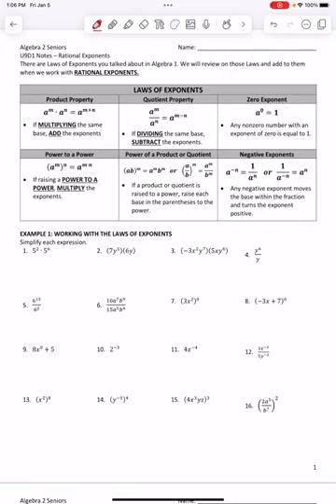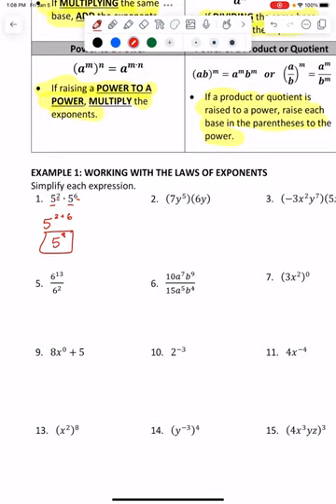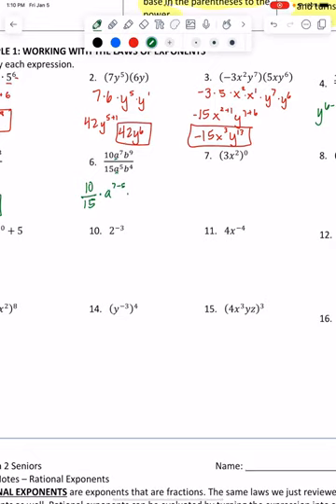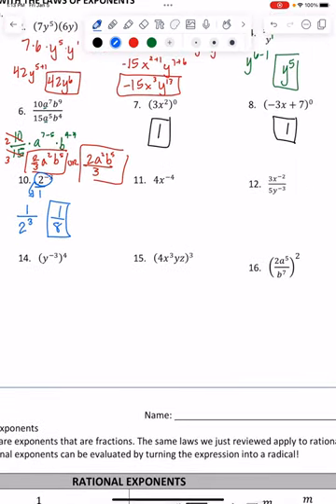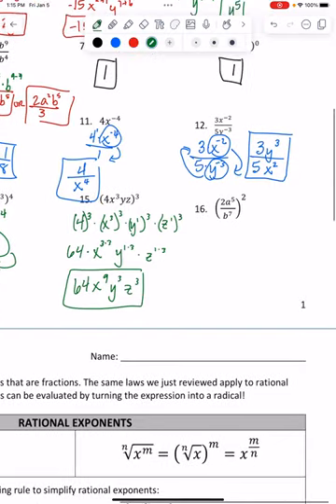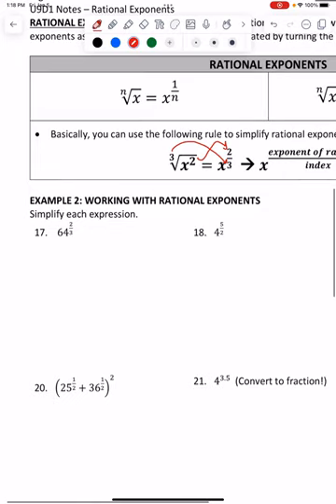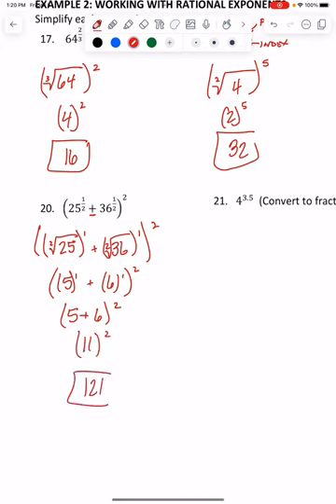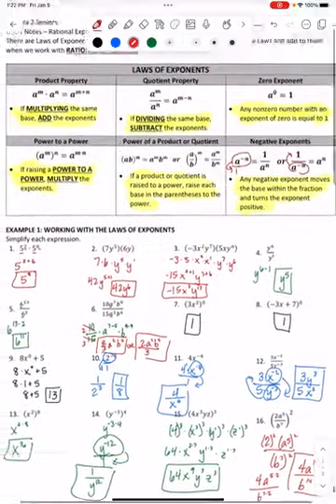Algebra 2 Seniors - U9D1 Notes: Rational Exponents